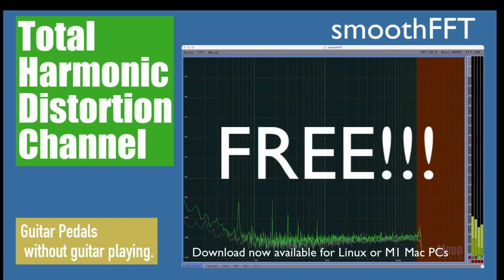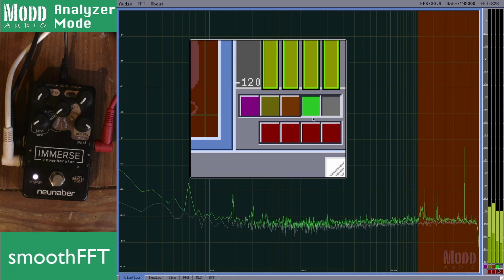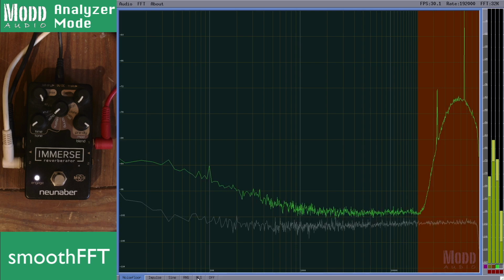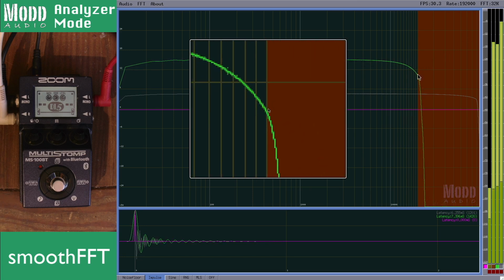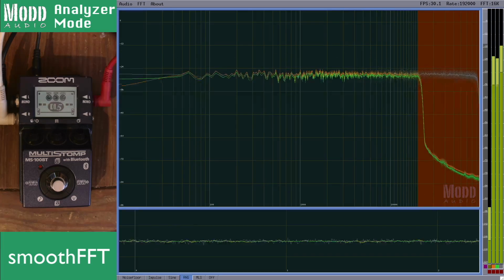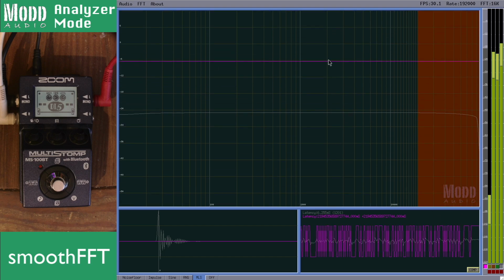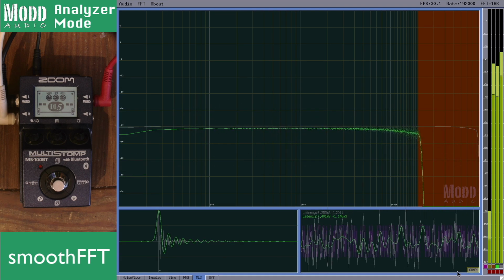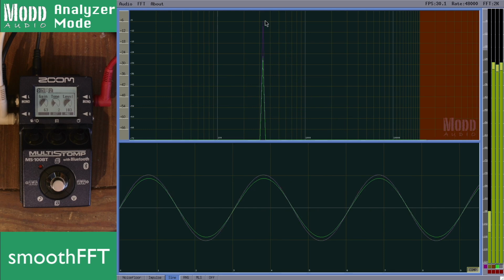smoothFFT loopback tester FREE for Linux and M1 Mac PCs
Mac or linux version available at the link below, sorry no windows support at this time.

The mac version requires XQuartz to be installed, it is available at;

Note: Apple will gripe about installing an unsigned binary, as I did not pay the apple tax.   If you hate a scary popup requestors please do not download as the time and money required to remove it is beyond the scope of the project.